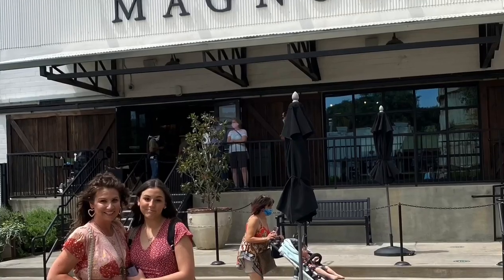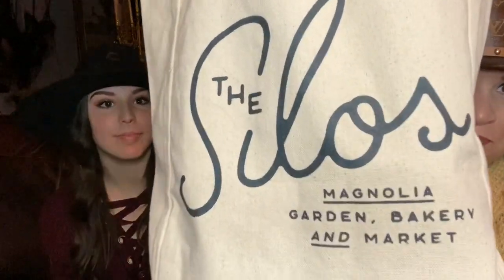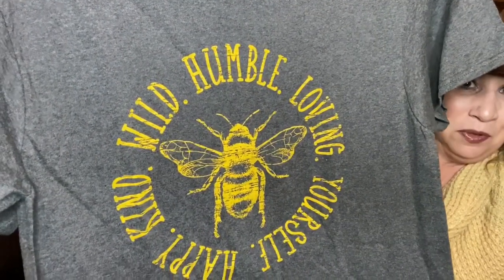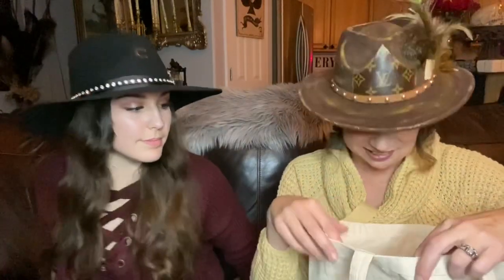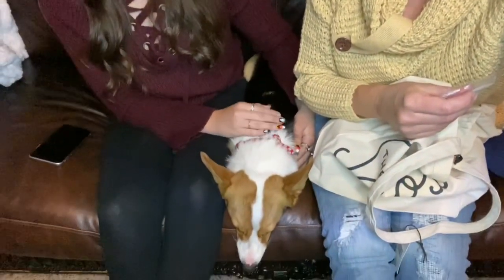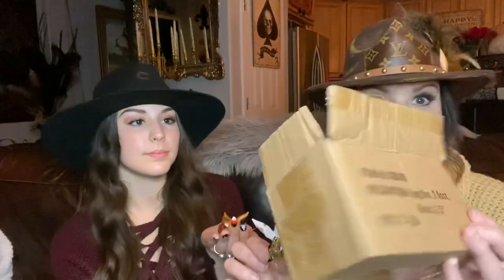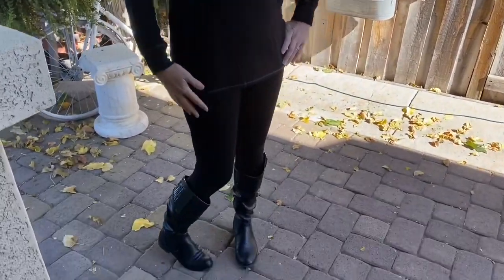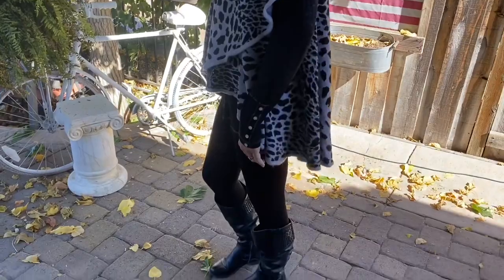THE MAGNOLIA SILOS TOTE-GIVEAWAY WINNER IS...!!!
Hello friends, on today’s episode we will be announcing our Magnolia Silo’s Tote giveaway winner!